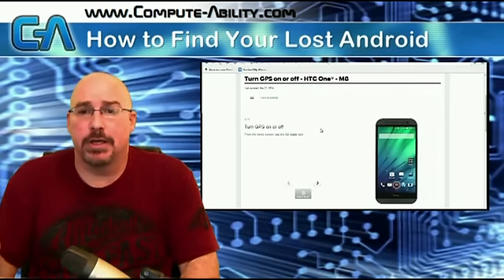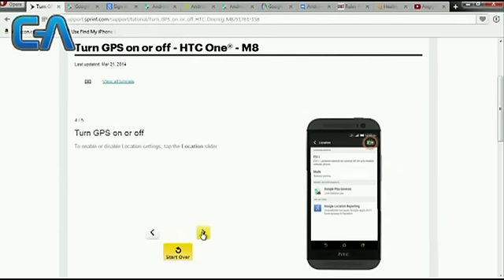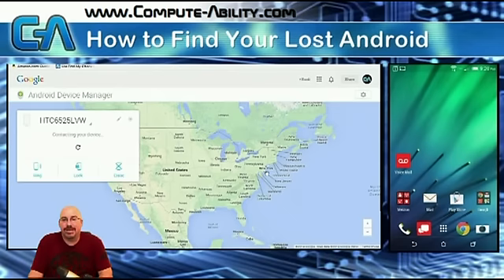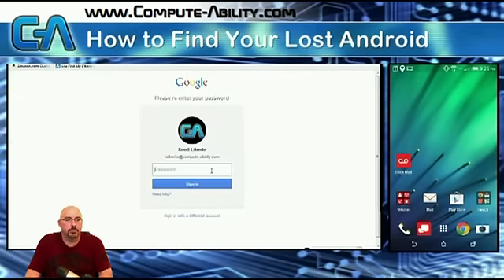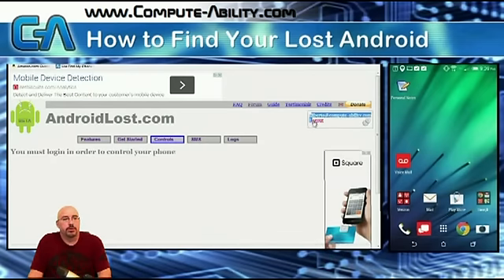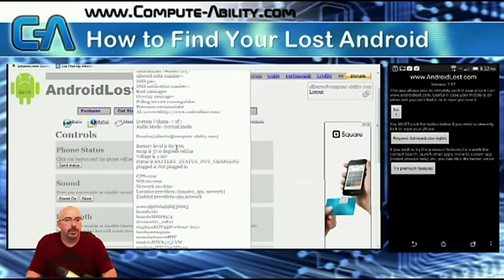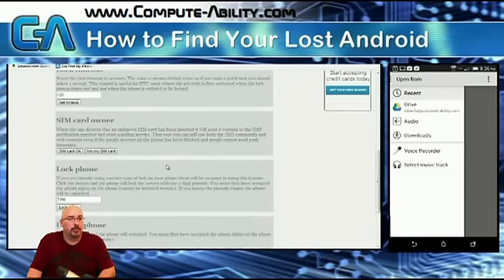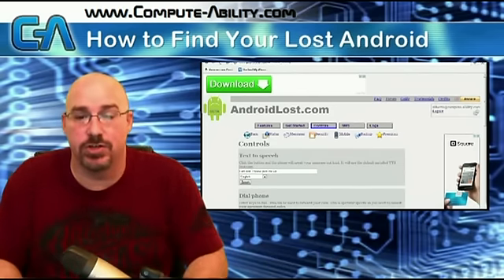How to Find Your Lost Android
On this episode of The Compute-Ability Show, host Scott Liberto shows you how to find your Android phone or device if it gets lost or stolen. You can follow the steps in this video to prepare and test your phone so you will be able to find it remotely.